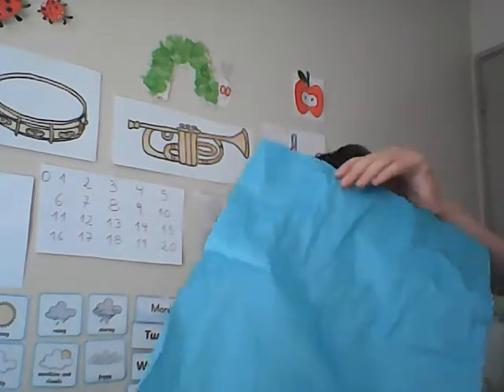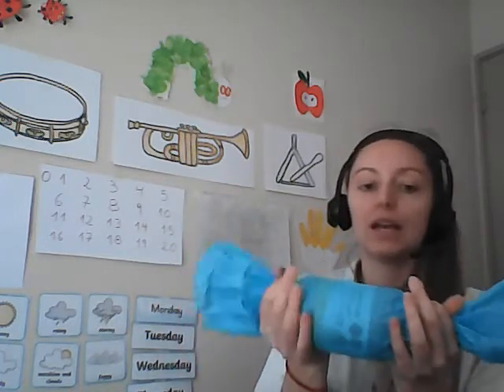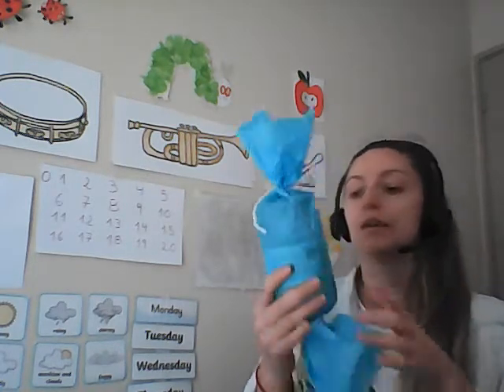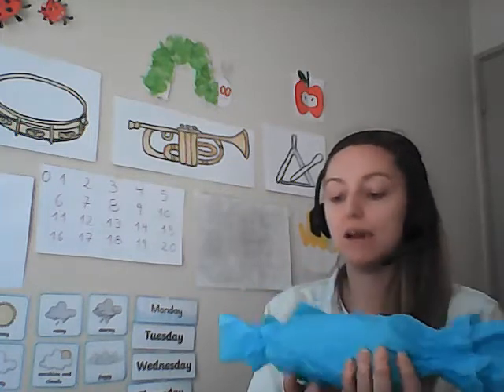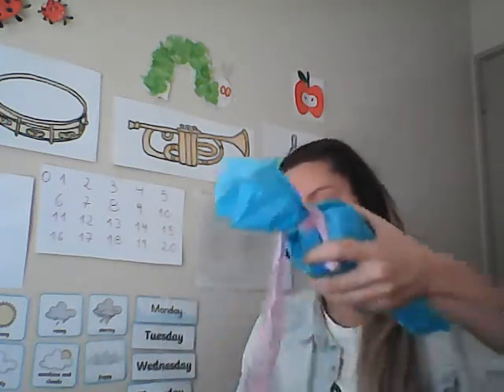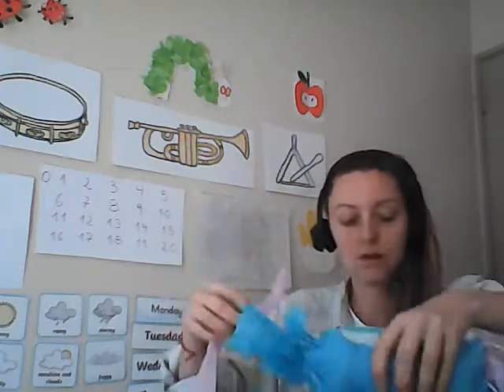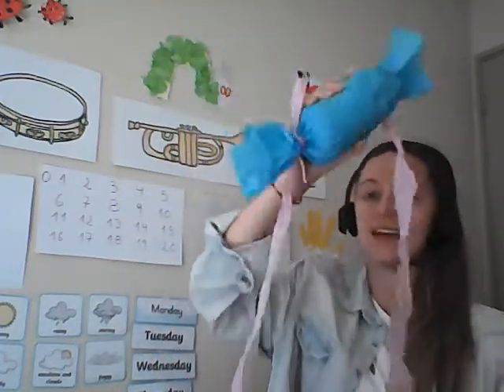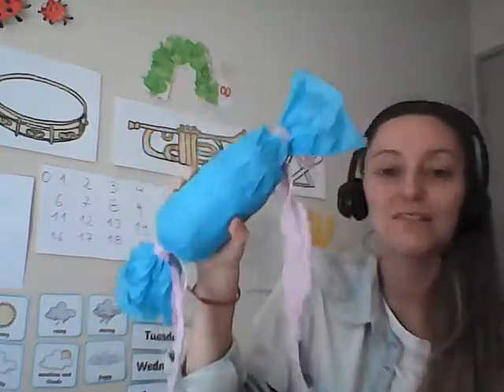F2 Ms Harriete 19/05 - Making an instrument